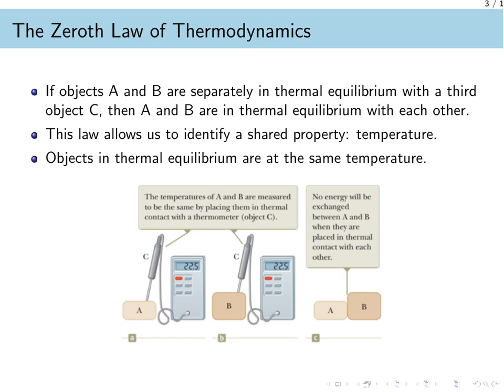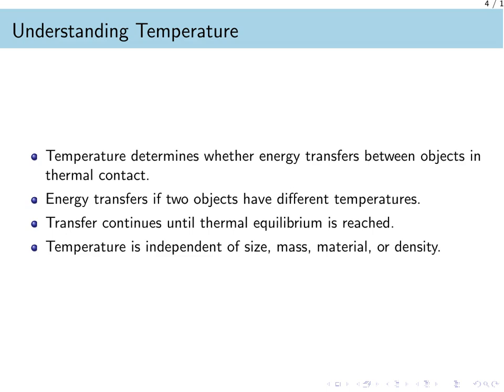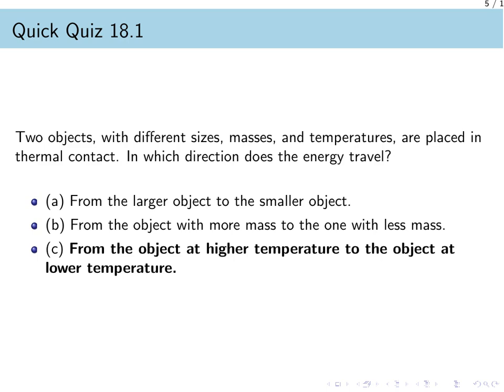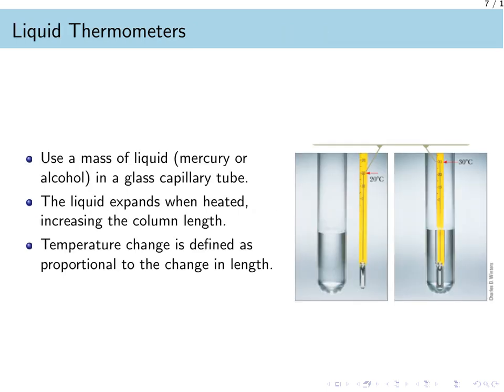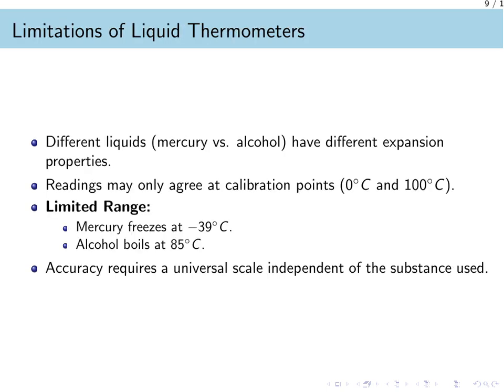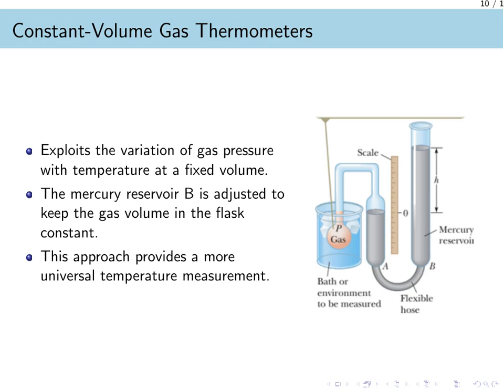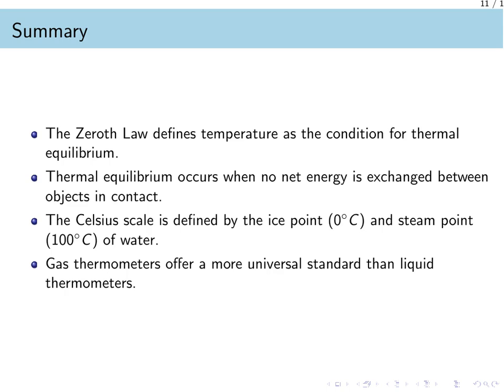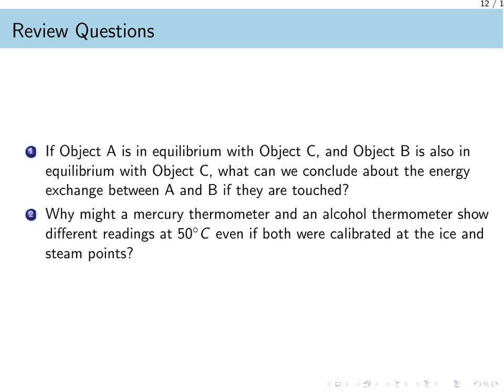18.2 Thermometers and the CelsiusTemperature Scale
Temperature and the Zeroth Law of Thermodynamics